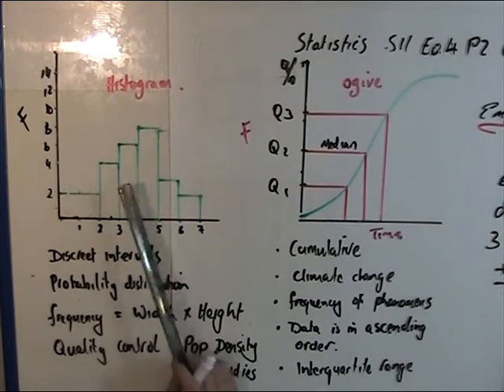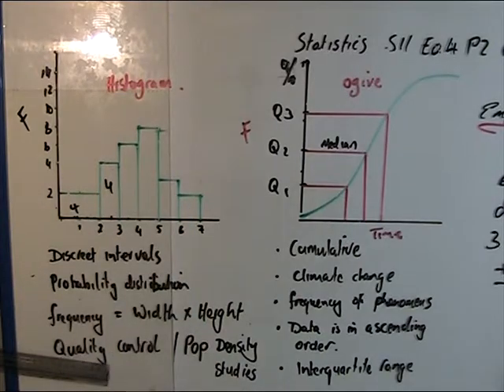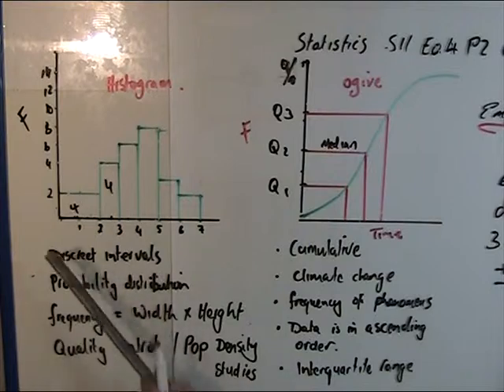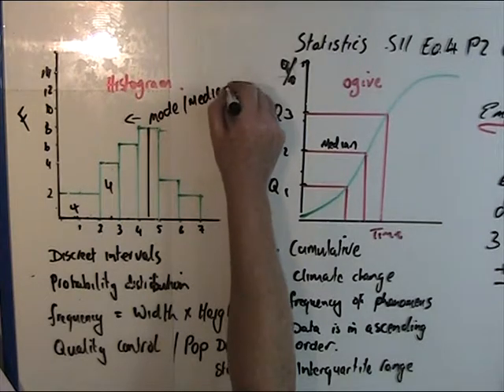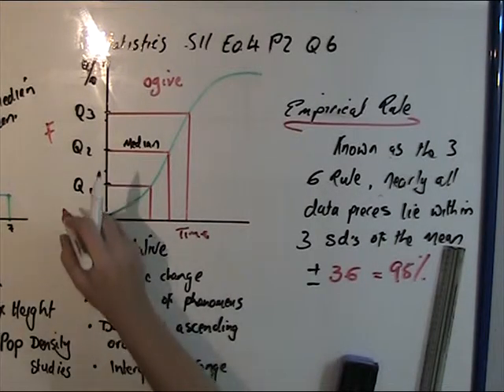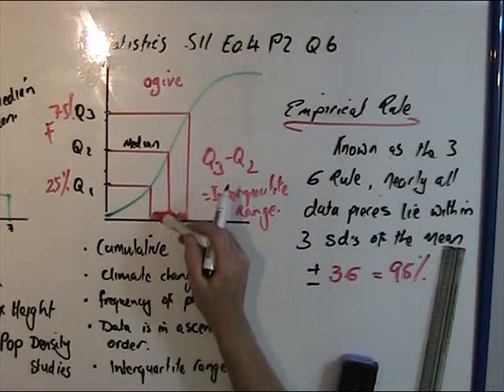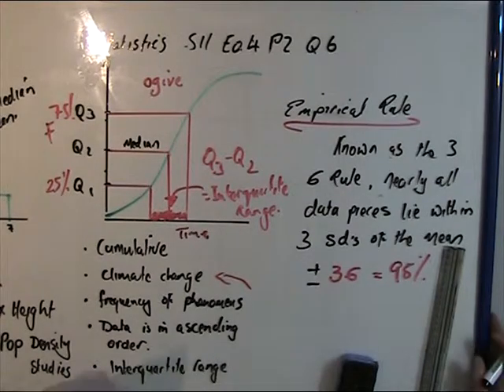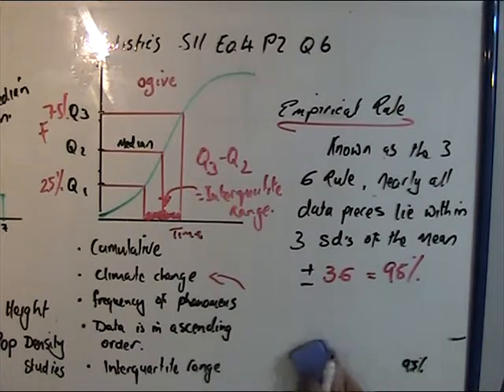Graph interpretations S11E04 Statistics